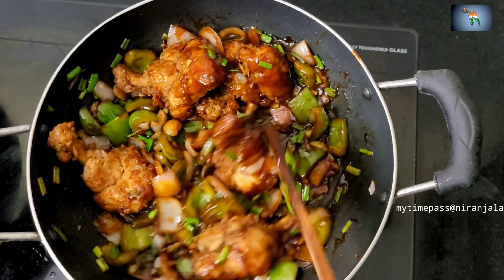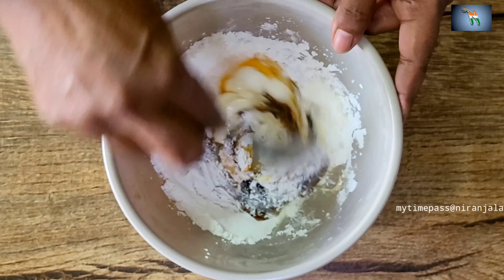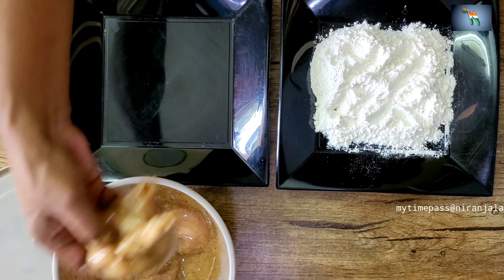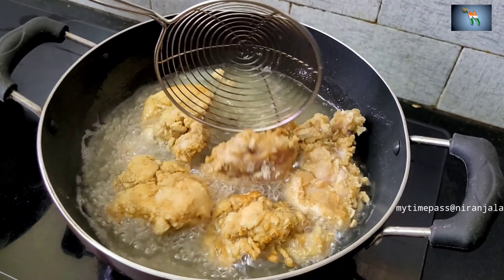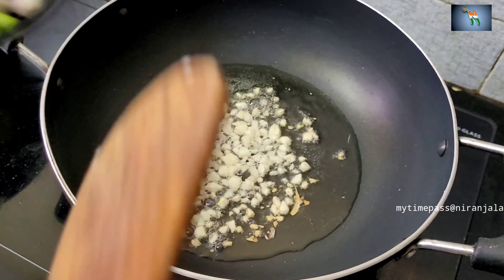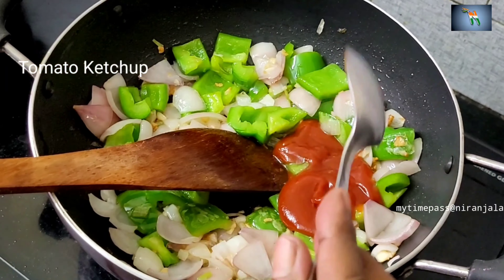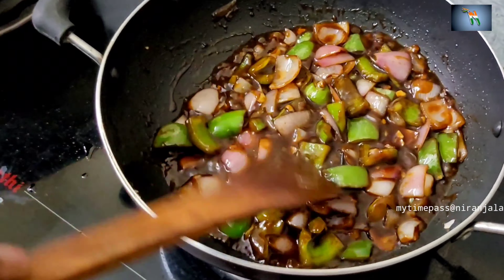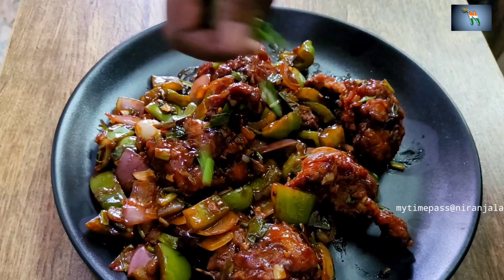Chicken Lollipop Gravy Restaurant style Recipe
Ingredients:
For Frying:
Chicken Lollipop-5-6 pieces (approx 500gms)
Salt to taste
Black pepper powder-3/4th tsp
Dark soy sauce-1 tbspn
Ginger garlic paste-1 tsp
Chilly sauce-1/2 tbspn
Egg-1
Corn flour-1/4th cup
Maida- To coat

Main dish:

Garlic
Spring onions -1/2 bunch
Onion-2
Green Capsicum -1
Tomato ketchup-3 tbspn
Chilly sauce -1 tbspn
Dark soy sauce -2 tbspn
Vinegar-1/2 tsp